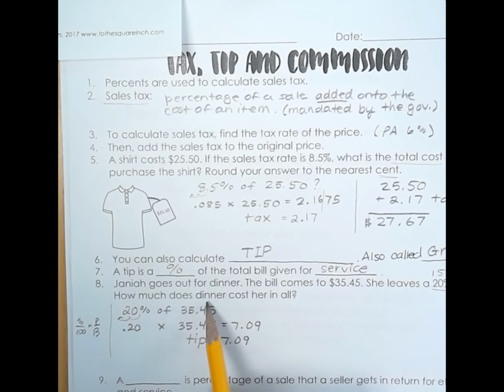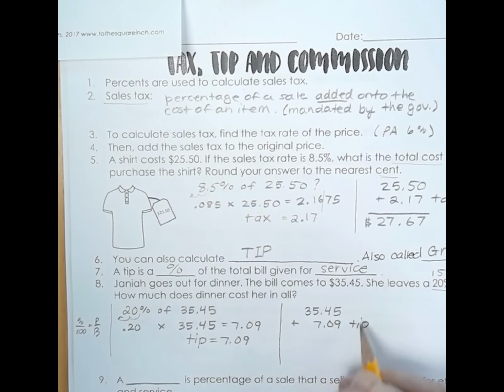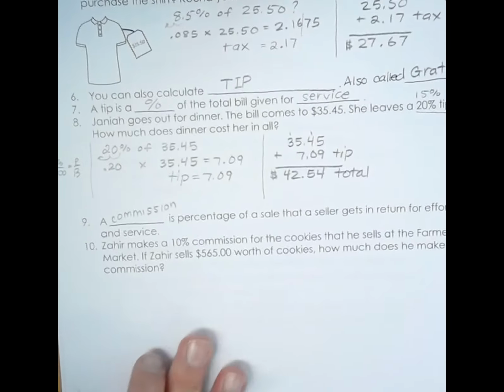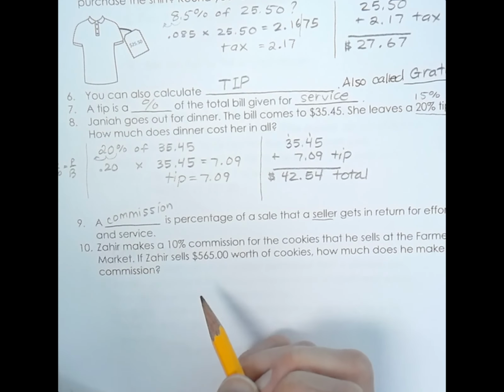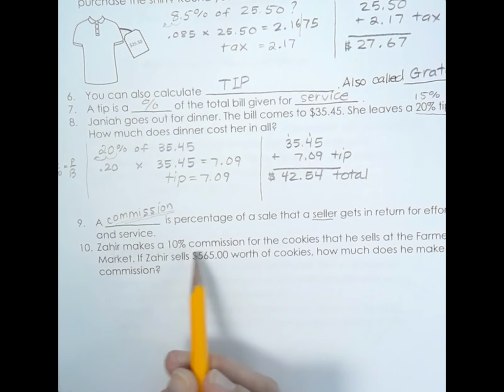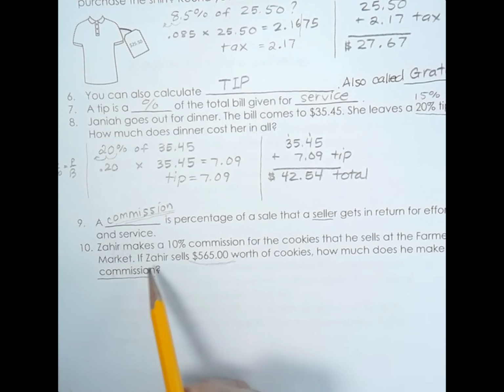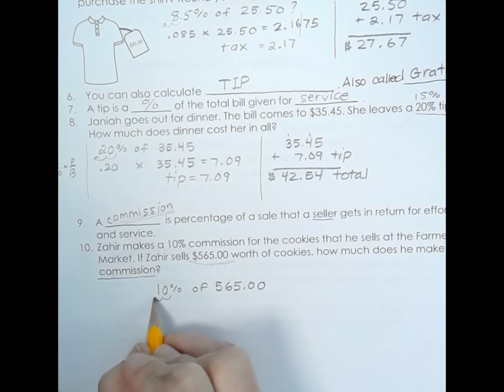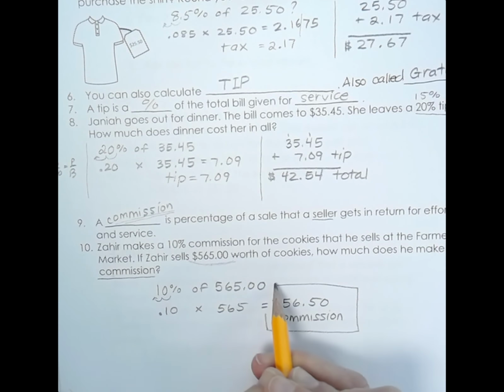Calculating Tax, Tip, and Commission